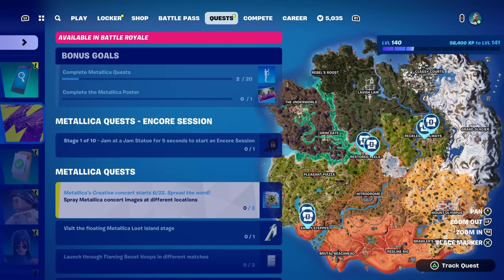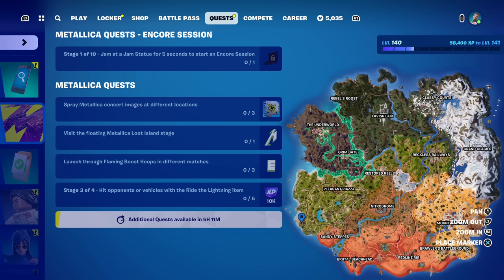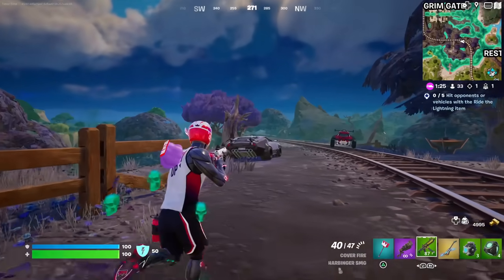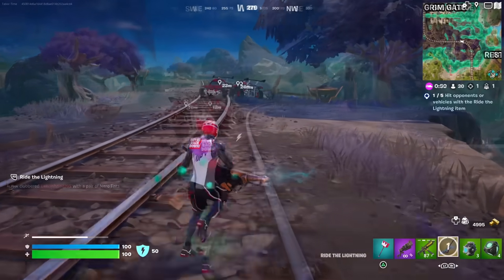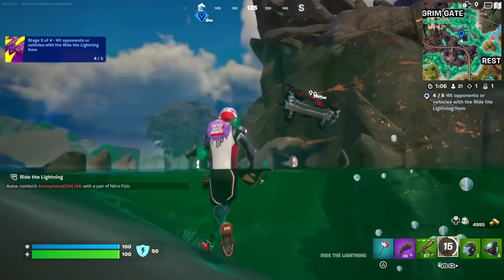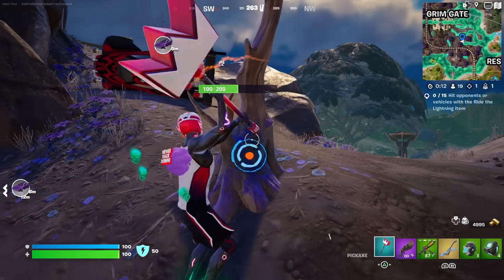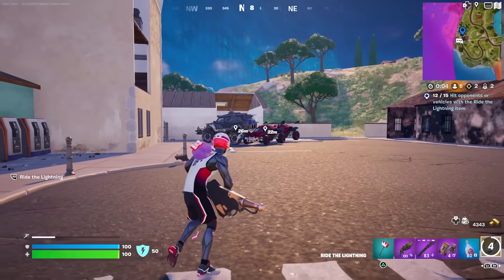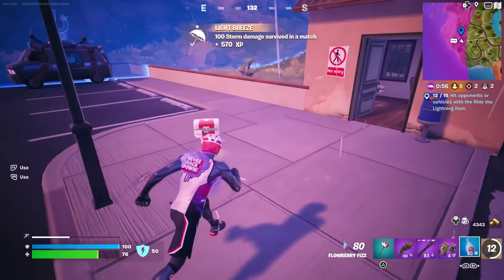How To EASILY "Hit Opponents Or Vehicles With The Ride The Lightning Item" (METALLICA QUESTS)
This challenge is BRUTAL.  Here's a way to make it just a little bit easier.

VIDEO CREDITS
★Thumbnails Created By:
MsMarvel311